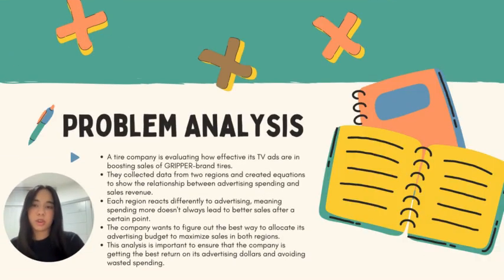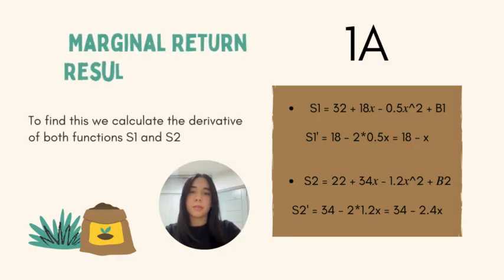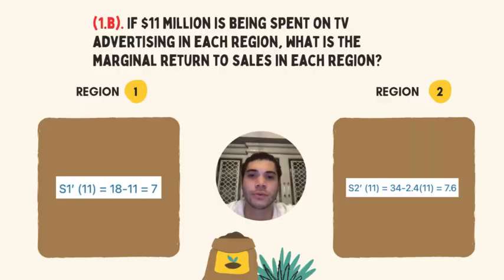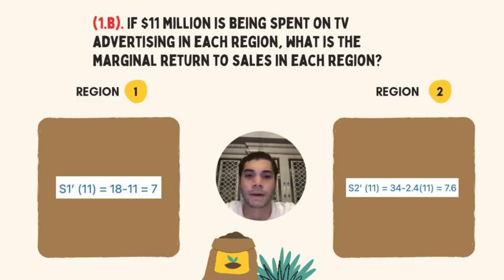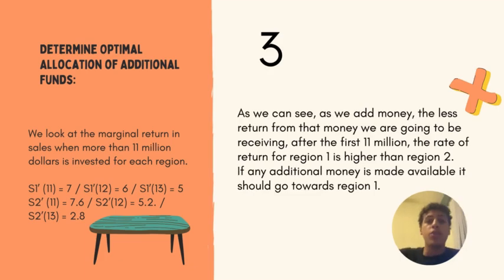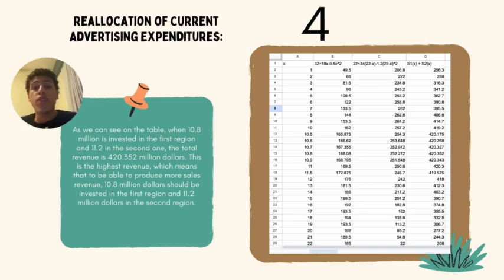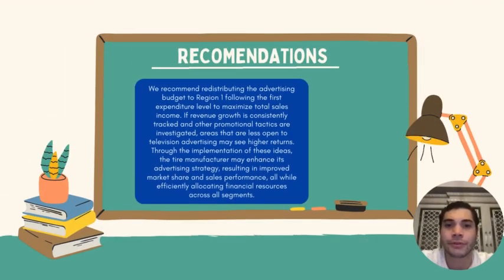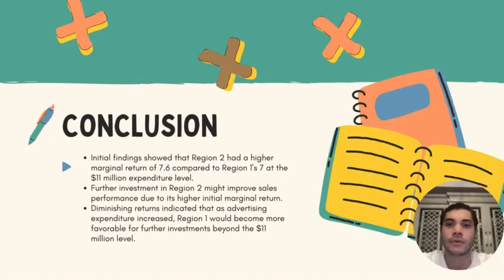AP1 - Marginal Return on Sales